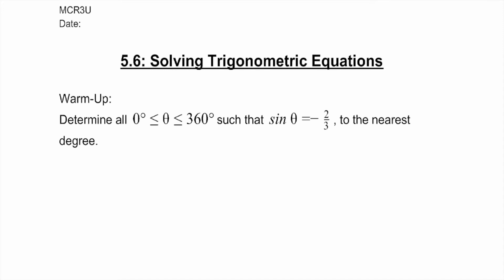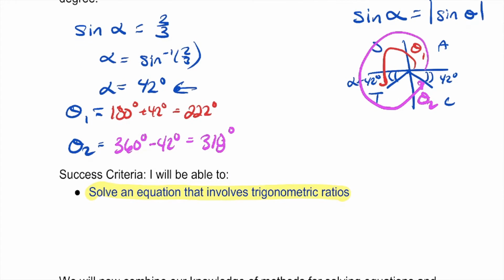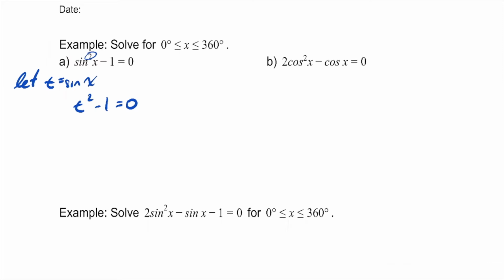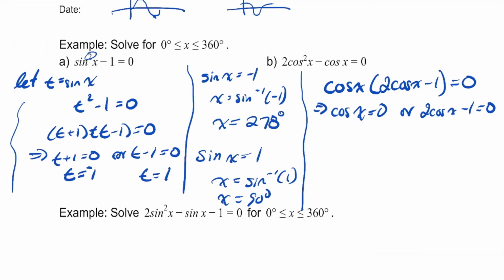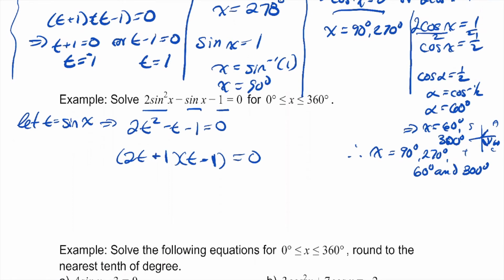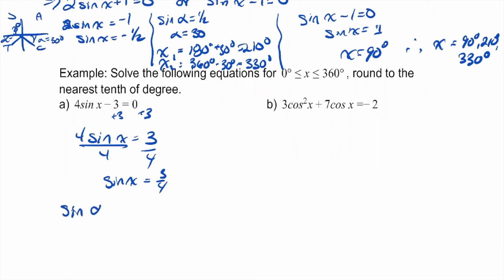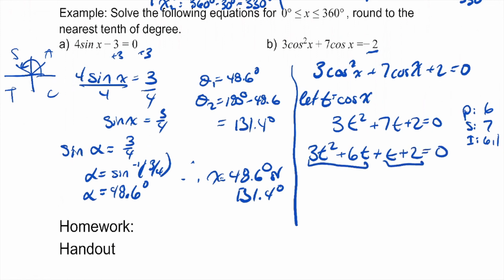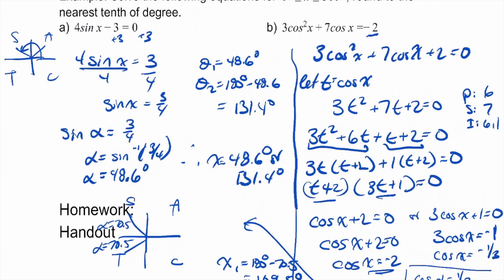MCR3U: Unit5.6 - Solving Trigonometric Equations